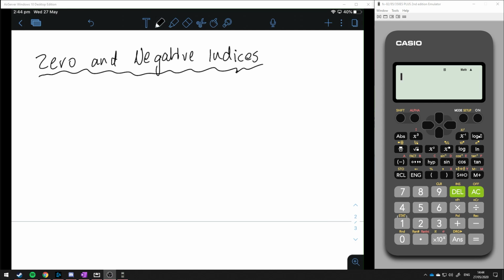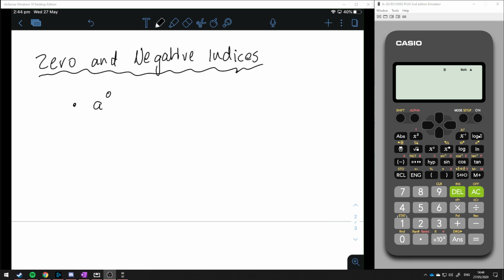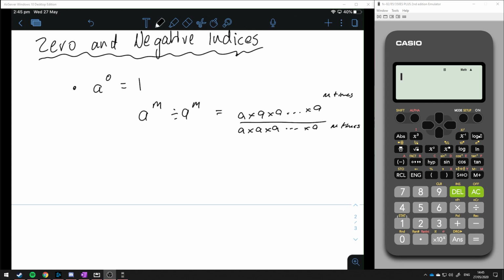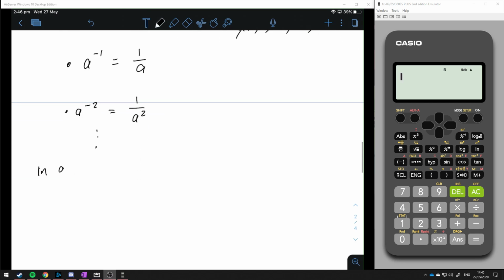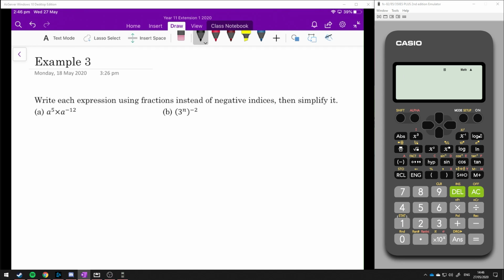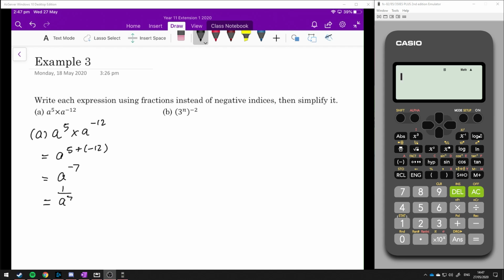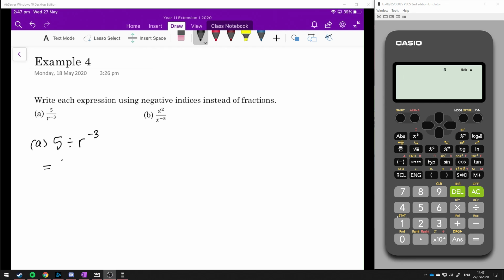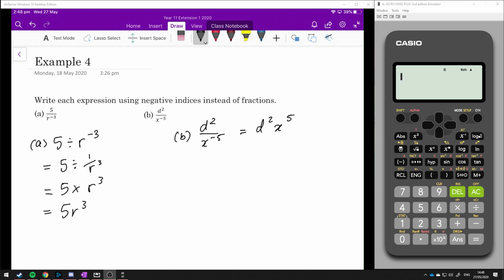8A-2 - Zero and Negative Indices